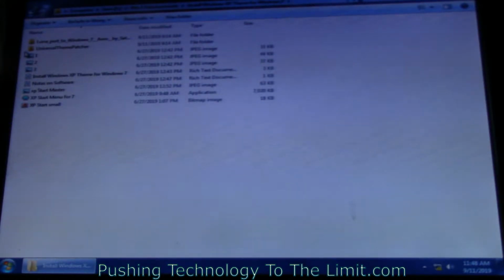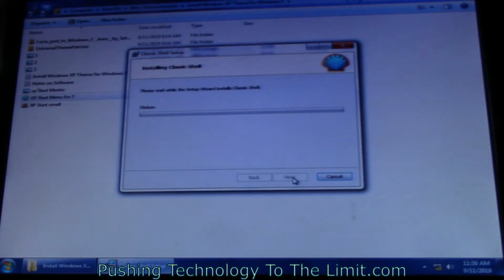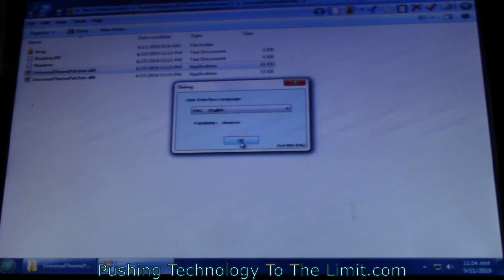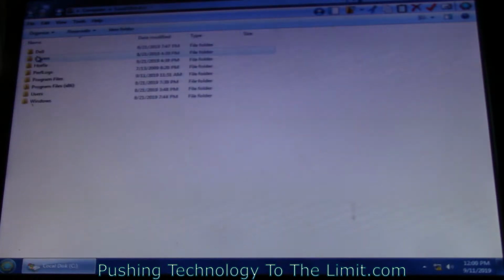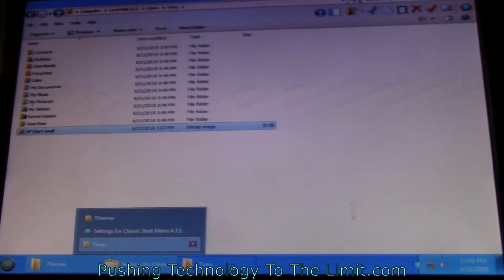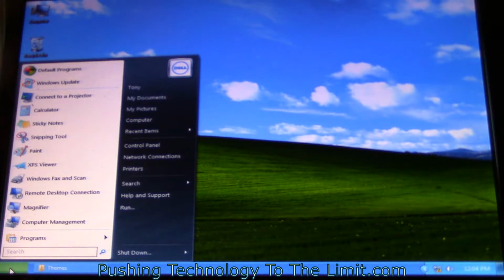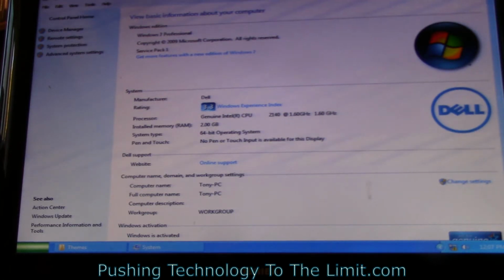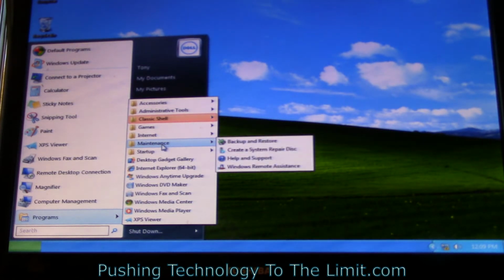Make Windows 7 8 Or 10 Look Like Windows XP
You do not like how your windows 7,8 or 10 looks and feels. No problem. I have made my windows 7 Pro look and feel like the well known windows XP.